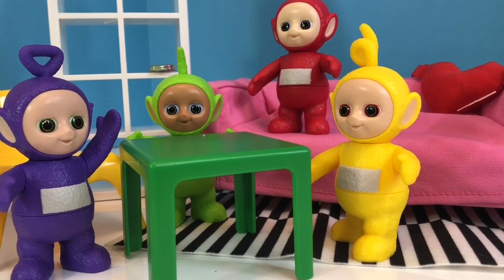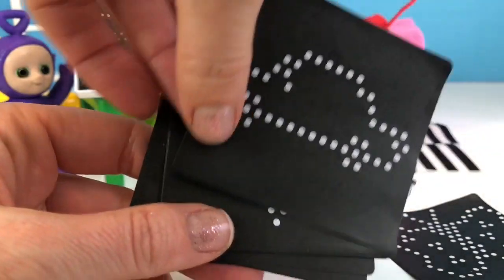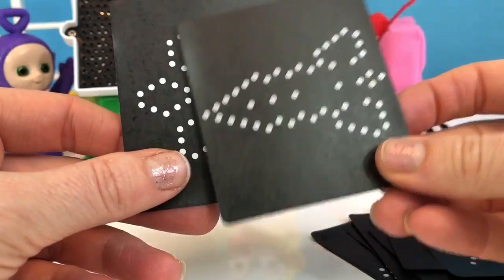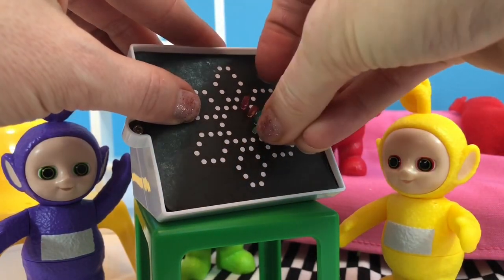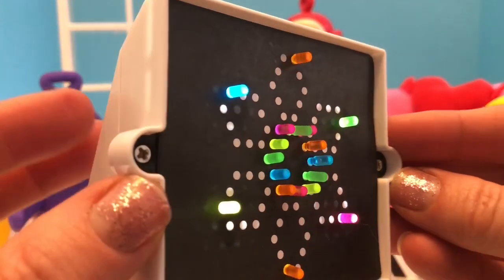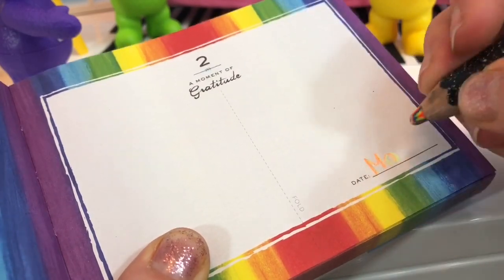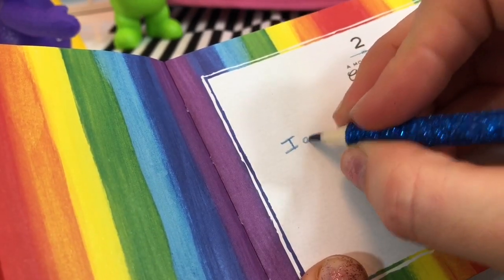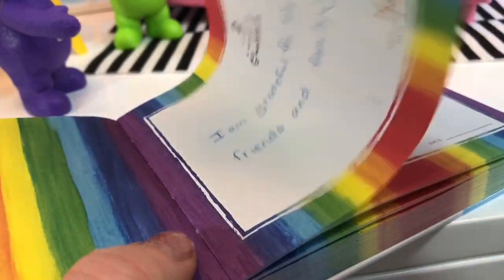Smallest LITE BRITE Toy In The World Teletubbies Toys Video!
Smallest toys in the world Lite BRITE Teletubbies toys video kids children preschoolers toddlers

Tiny Treasures joins the Teletubbies toys in their living room room to play with a Lite BRITE that is just the perfect size for the toys. Enjoy!

Our channel provides fun videos about unique toys, learning and so much more for kids of all ages. We promise to always create kid safe and parent approved content! Have a wonderful day:)